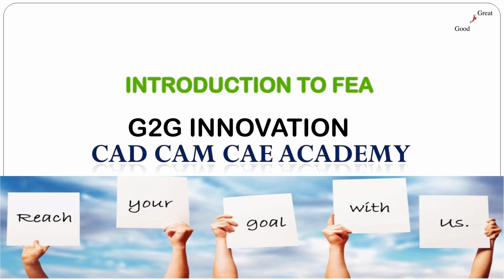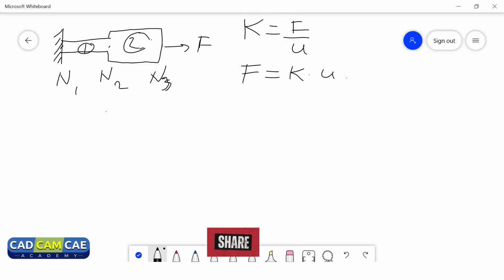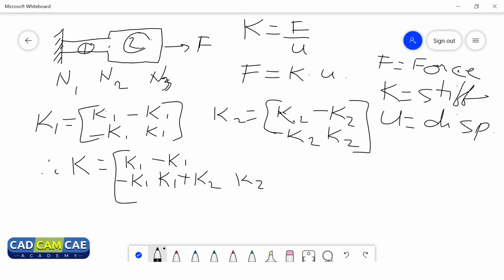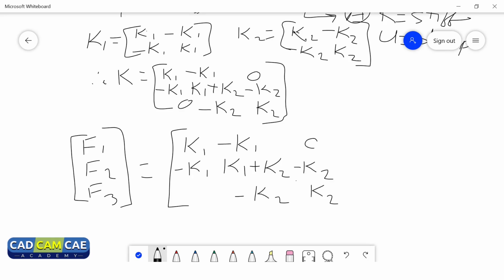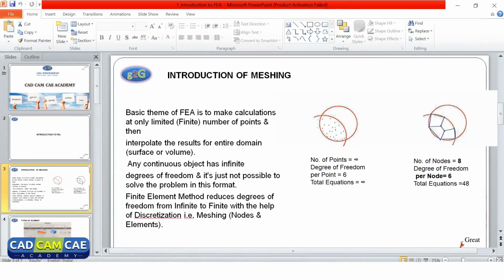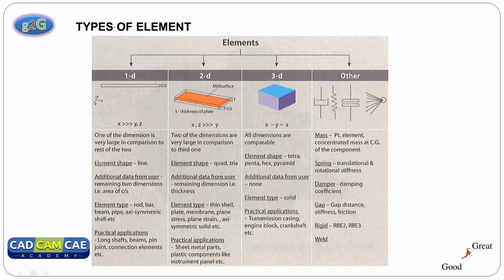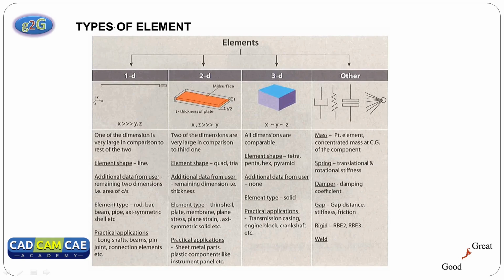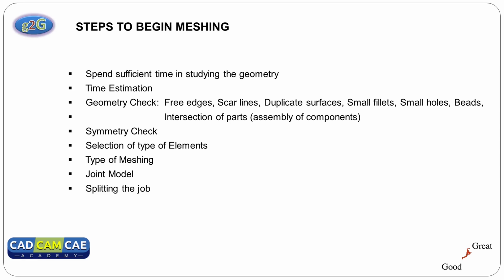Master HyperMesh: Introduction to FEA Skills & Top Career Jobs | Finite Element Analysis Tutorial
Unlock the power of HyperMesh and dive into the world of Finite Element Analysis (FEA) with this comprehensive introduction! Whether you're a beginner or looking to enhance your skills, this tutorial covers the essential tools and techniques needed for FEA, including mesh generation, simulation, and more. Learn how mastering HyperMesh can boost your engineering career, opening doors to high-demand jobs in industries like automotive, aerospace, and manufacturing. Discover the skills employers are looking for and take the first step toward becoming an FEA expert.

In this video, you will learn:

What is HyperMesh and its importance in FEA
Basics of mesh generation and optimization
How FEA is used in various industries
Key skills required for top FEA jobs
Career opportunities in FEA and HyperMesh

Start your journey in FEA today and gain the skills to land the best jobs in the field!"

This structure helps ensure that the title and description include high-ranking keywords while providing clear and engaging information for both search engines and viewers.